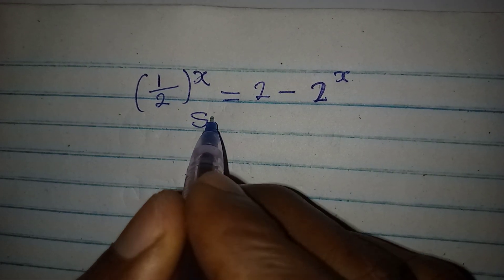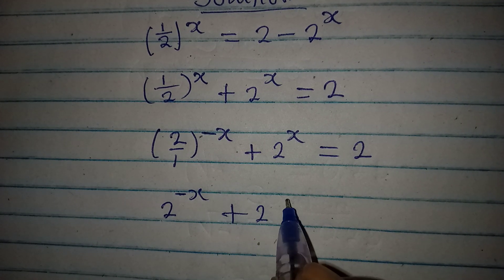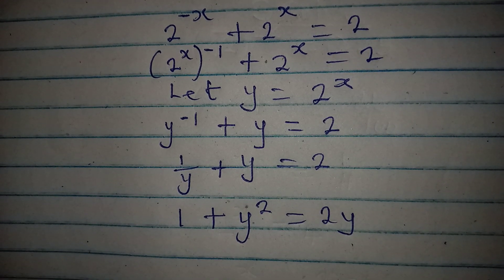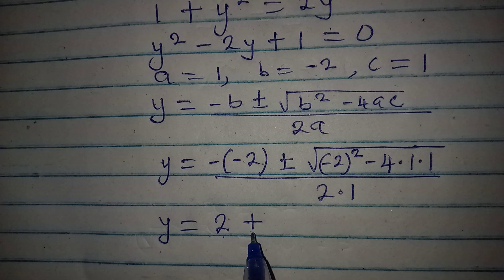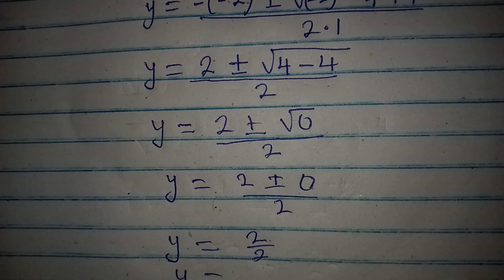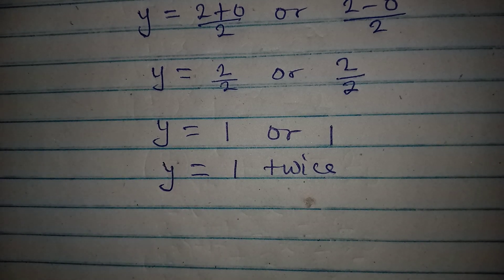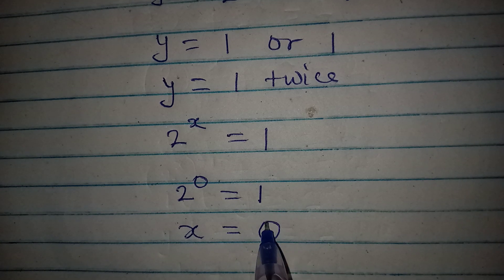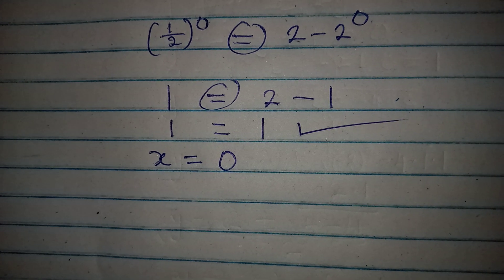Olympiad Mathematics | Fully solved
This is beautifully solved